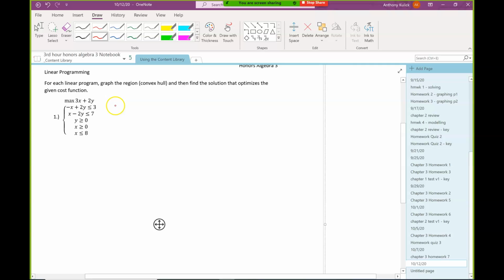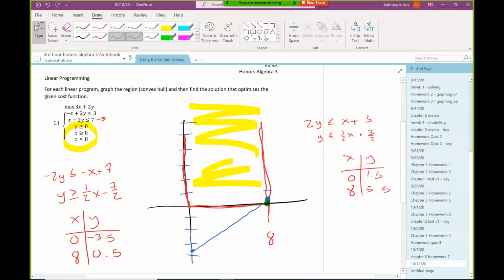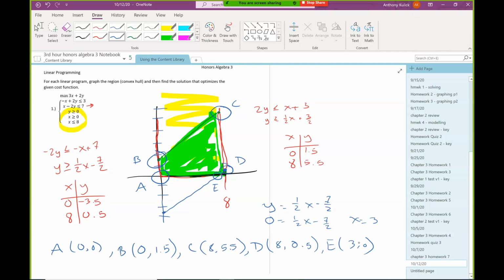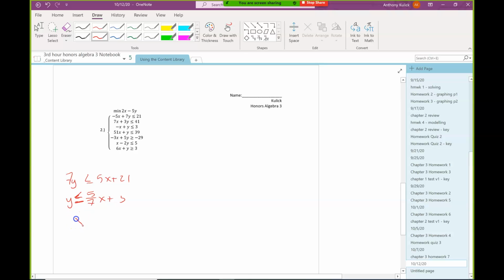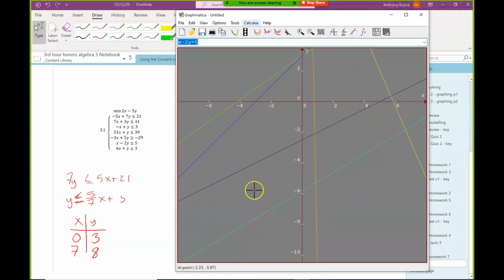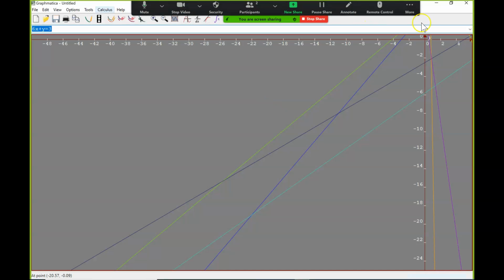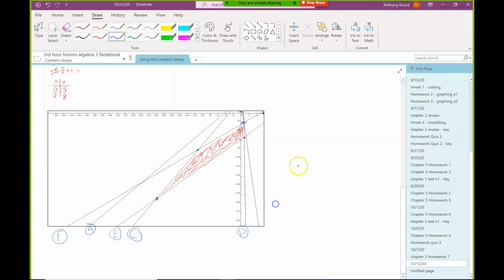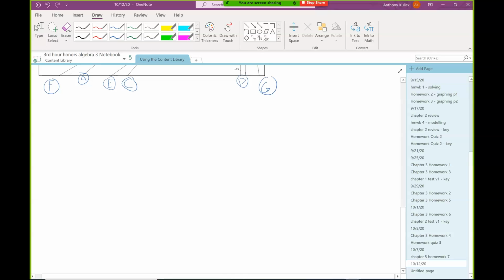10/12/20 halg3 - 3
linear programming homework